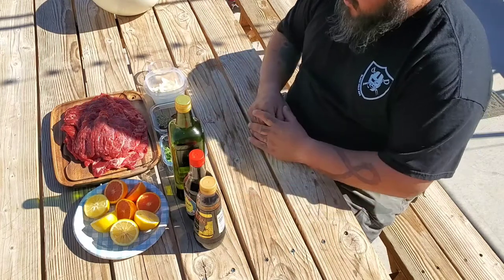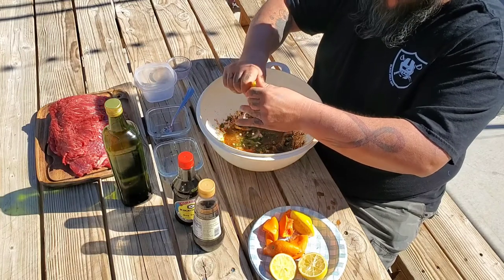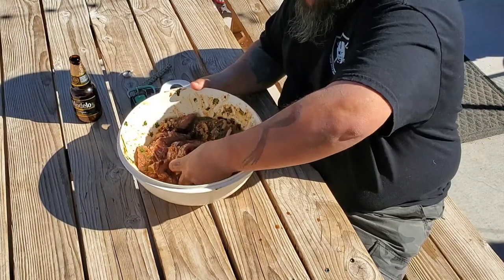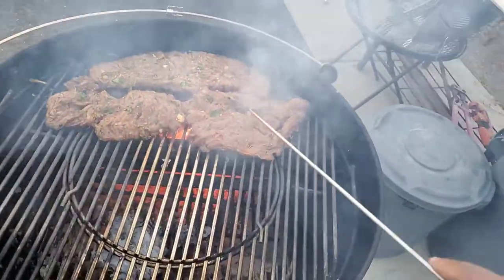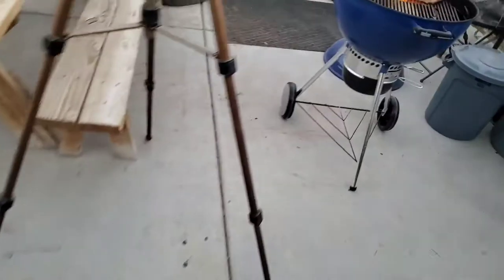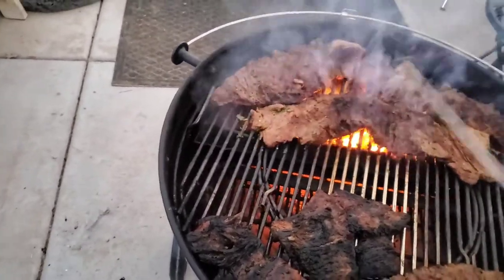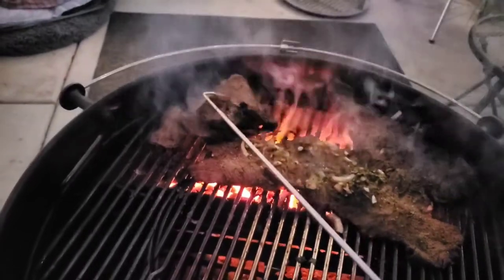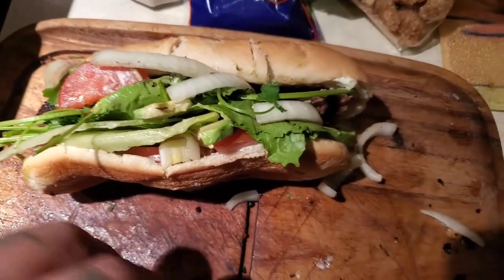Carne Asada Marinade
Think it was time to get back onto YouTube. This was a very spur of the moment last minute thing I just did 🤣.  Hope you guys enjoyed this video.